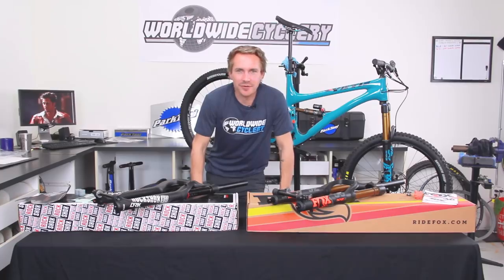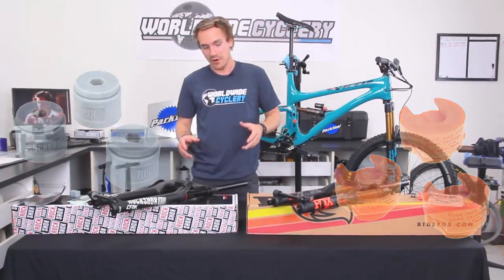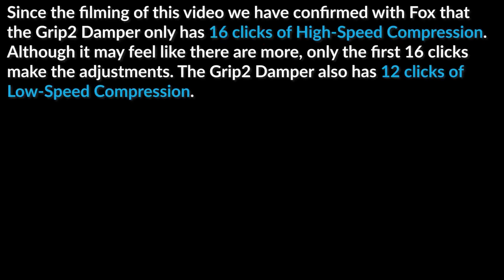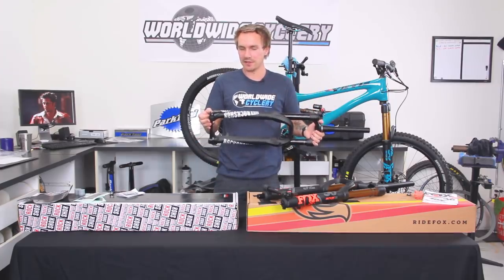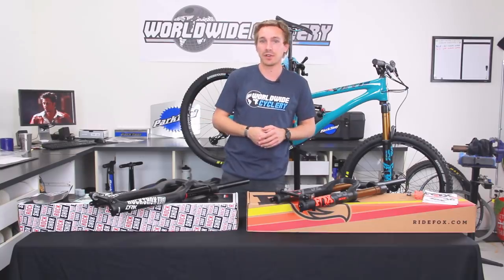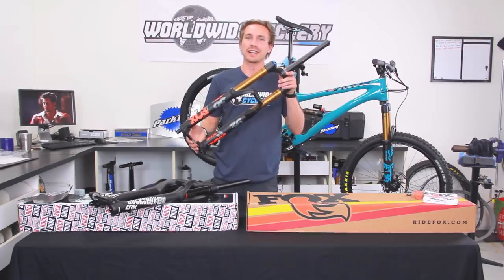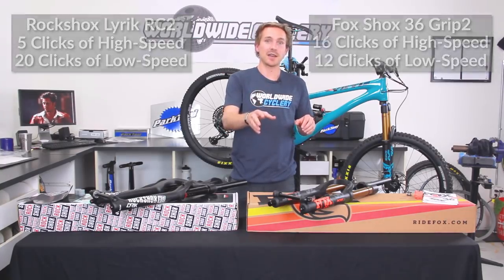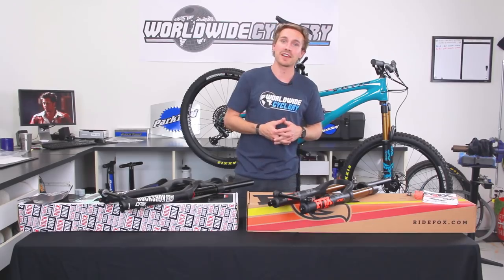Fox 36 GRIP2 vs. Rockshox Lyrik RC2 - 2019 Fork Comparison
Let's just get this out of the way first, you cannot go wrong with either of these forks. The suspension technology available these days is nothing short of amazing. These stock All Mountain/ Enduro forks are extremely capable. There is no bad choice between Fox and Rockshox! But there are some distinct differences, that can help you narrow down the fork that might fit your needs the best. We took the time to compile our findings with these two forks in a back to back test, shootout, dual, comparison, versus, whatever you want to call it to help establish where these suspension forks are similar and where they are different. Note that these are 2019 Fox and Rockshox models. Fox coming with the GRIP2 damper and the Rockshox Lyrik coming with the RC2 damper. Enjoy!